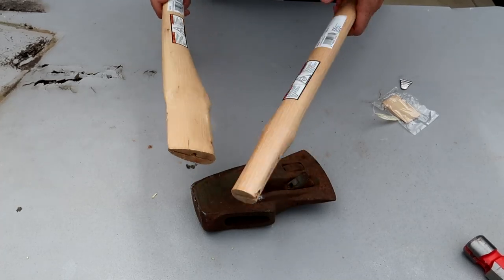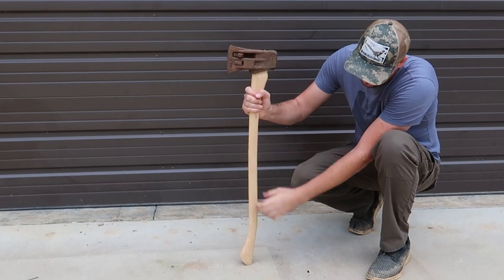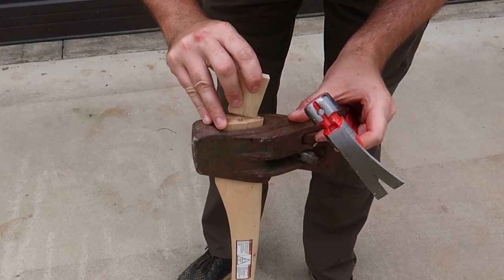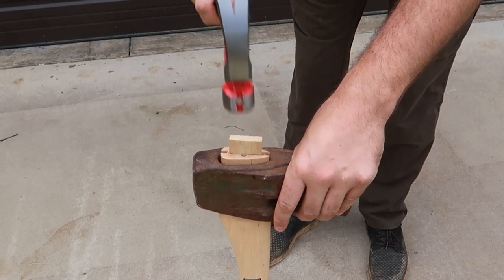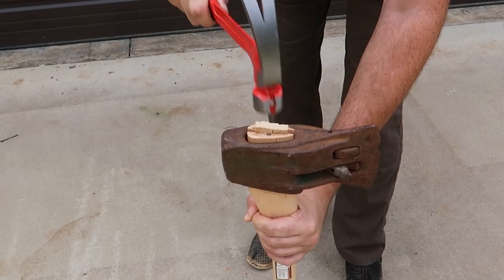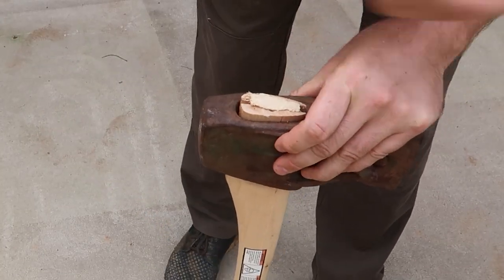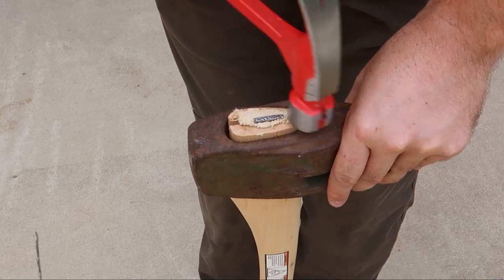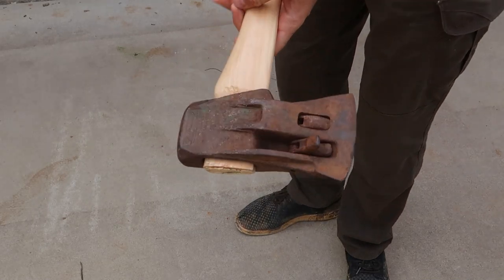How To Handle An Axe?